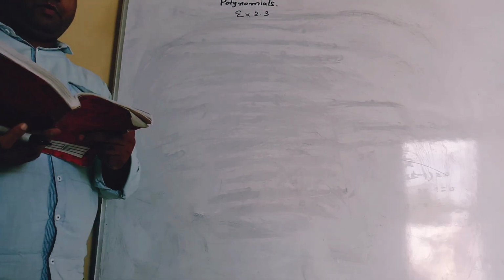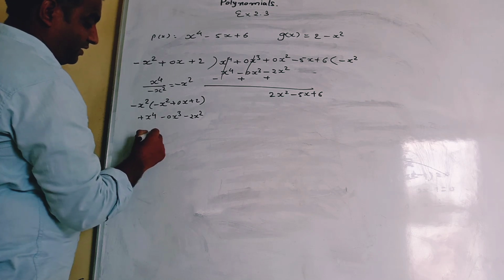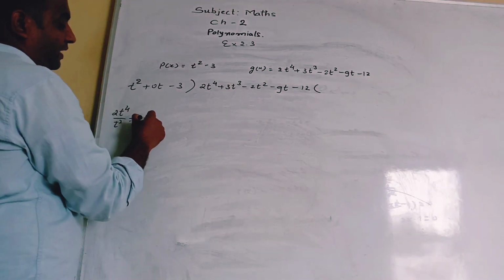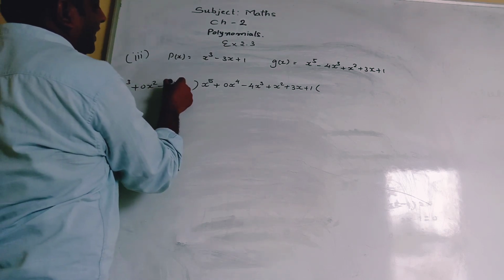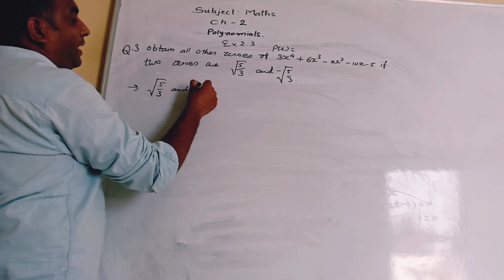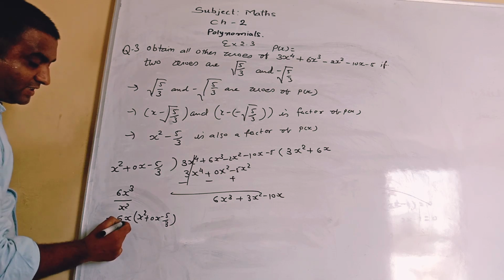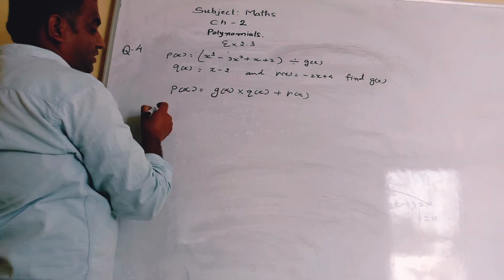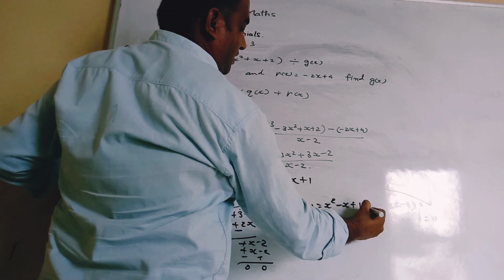Class x ch 2 ex 2.3(1)